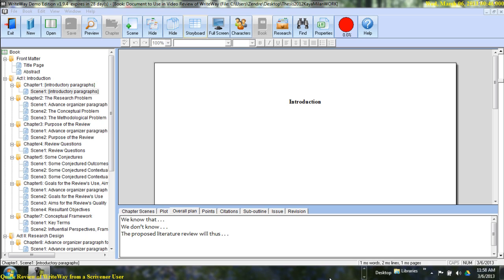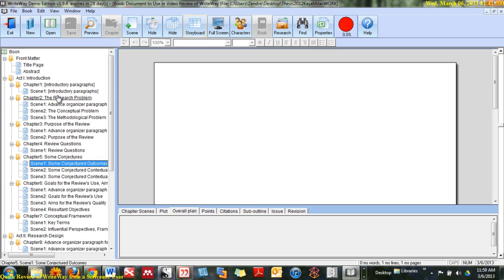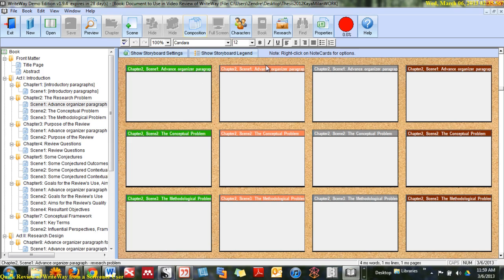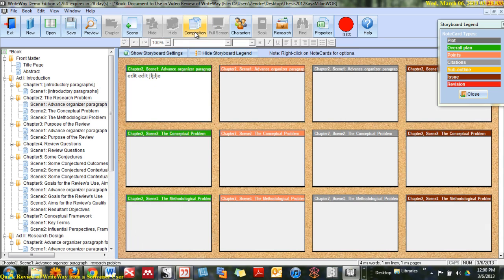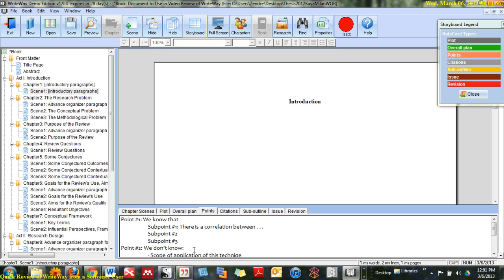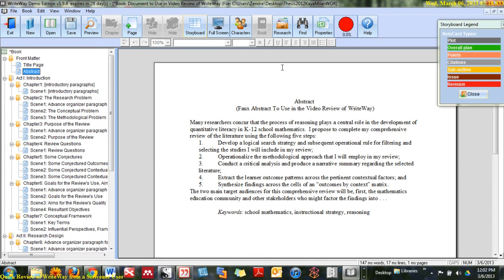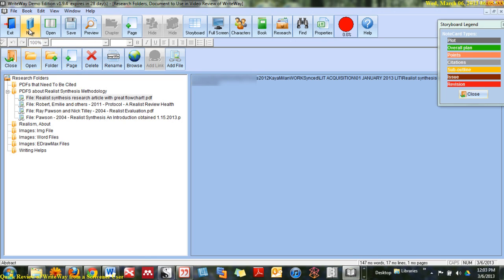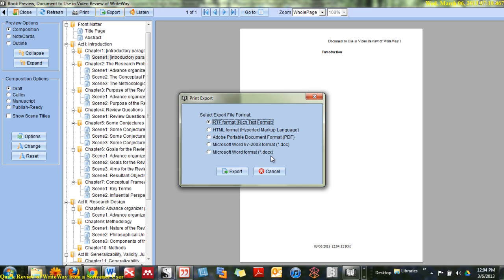Quick Review of WriteWay's Key Features